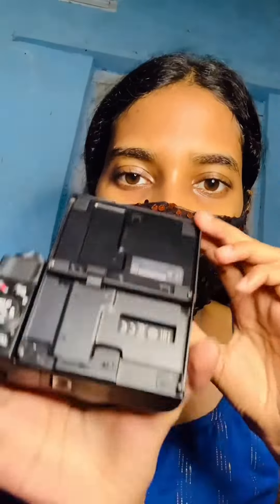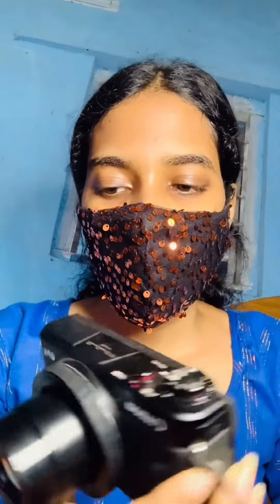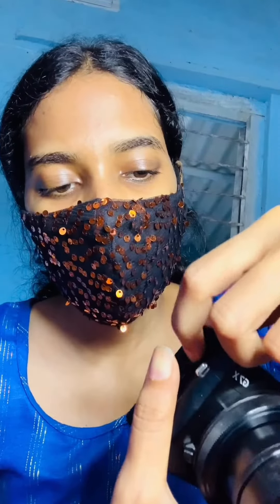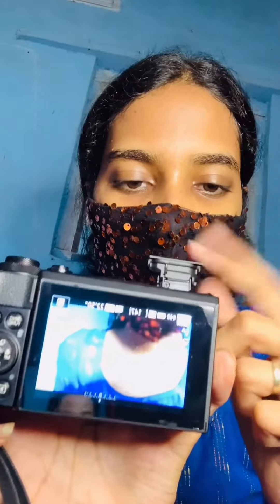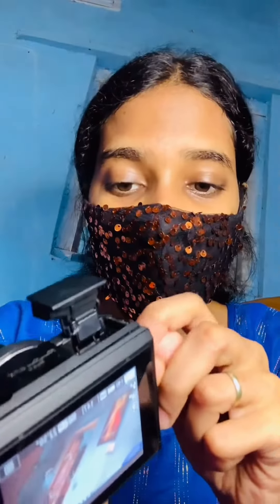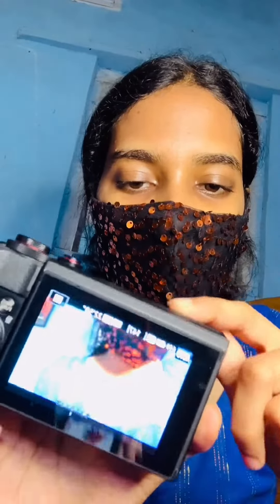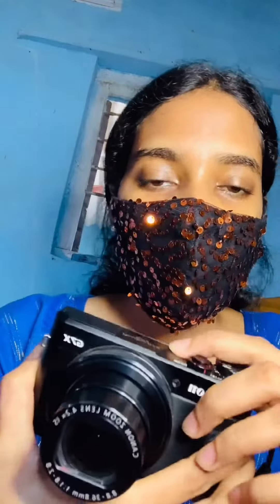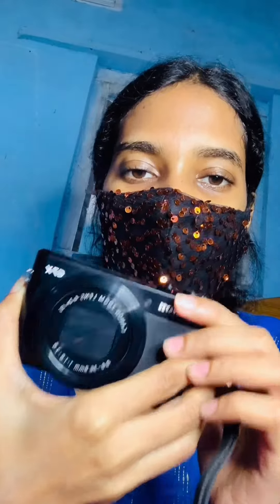The Best Features Of Canon G7x Mark II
canon g7x mark ii self timer
canon g7x mark ii flash
canon g7x mark ii vs canon 200d mark ii
canon g7x mark ii in 2023
best camera in 2023
best cameras in 2023